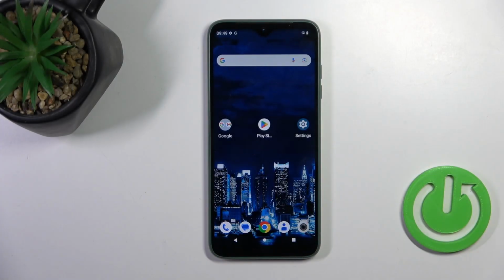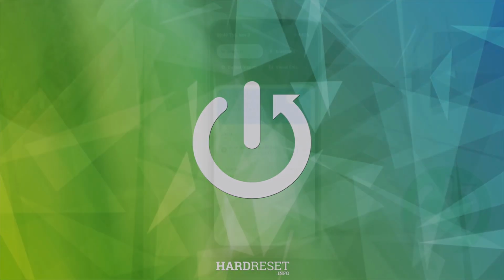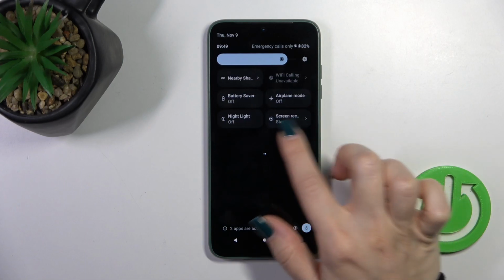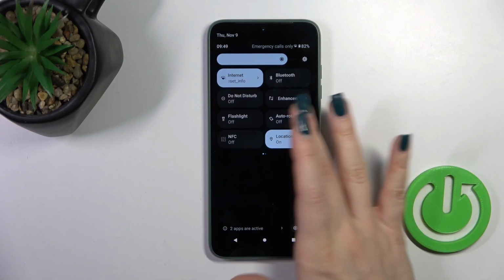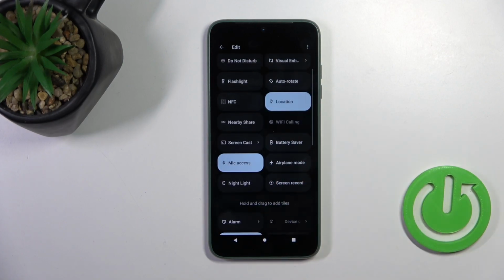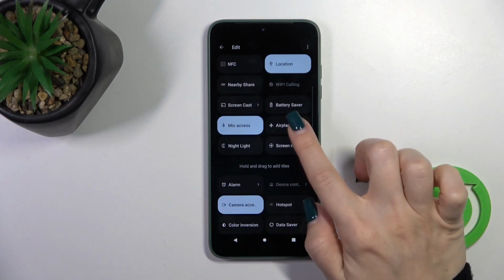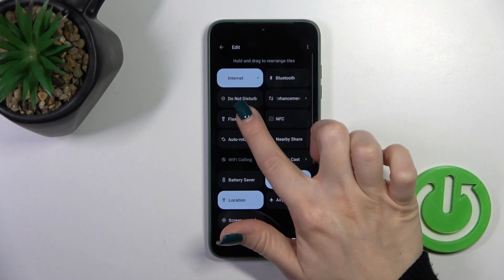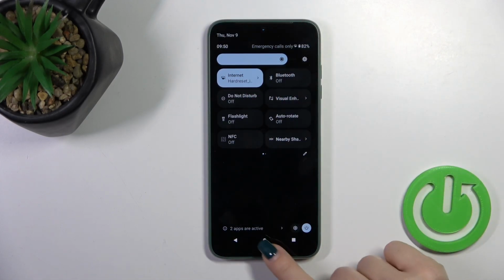How to Edit Notification Panel Shortcuts on FAIRPHONE 4 5G?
Tailor Your Notifications: Customize Shortcuts on FAIRPHONE 4 5G! Unlock the power of personalization with our tutorial on editing notification panel shortcuts on your FAIRPHONE 4 5G. Whether you crave quick access to apps or frequently used settings, we've got you covered. Watch now and learn the simple steps to personalize your notification panel, putting your favorite features at your fingertips. Elevate your device experience with customized shortcuts!

How to Manage Notification Panel Shortcuts on FAIRPHONE 4 5G?
How to Set Up Notification Panel Shortcuts on FAIRPHONE 4 5G?